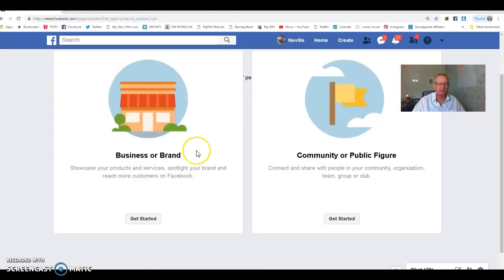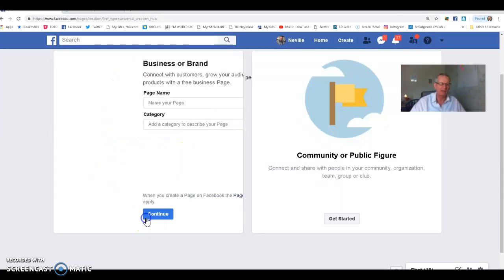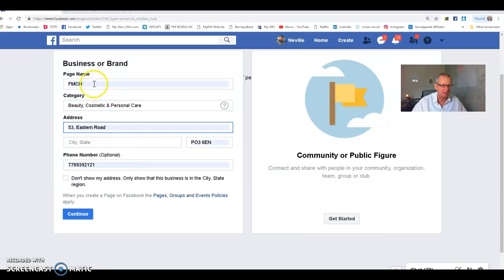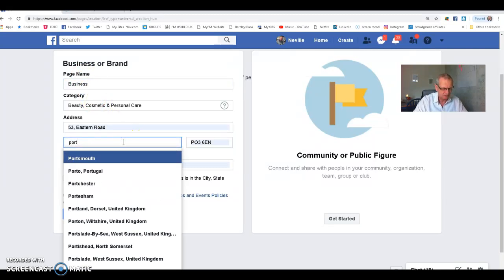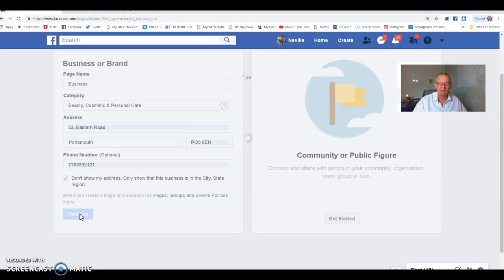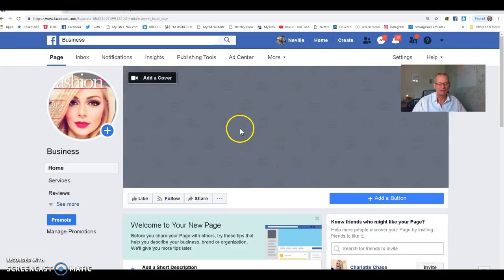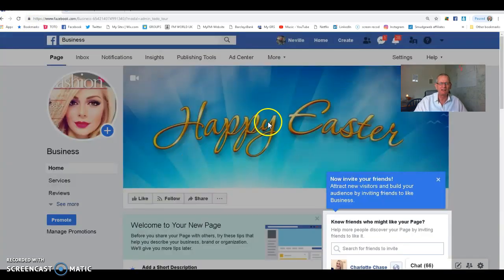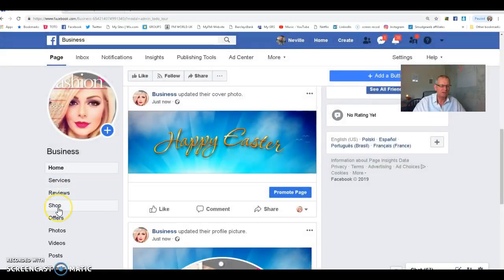Recording #25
Set Up Facebook Business Page